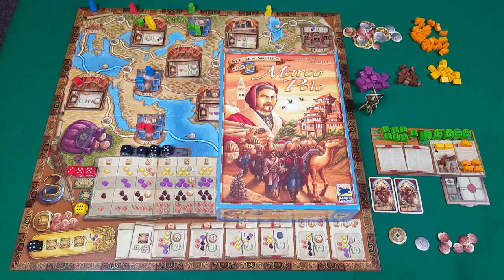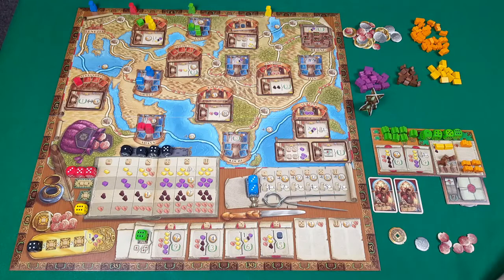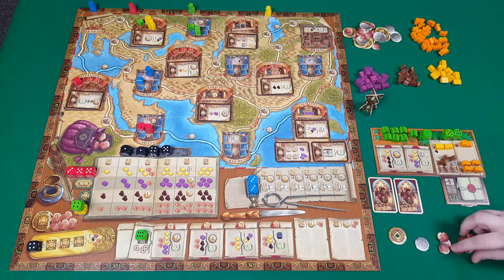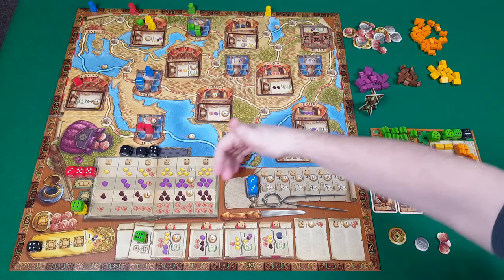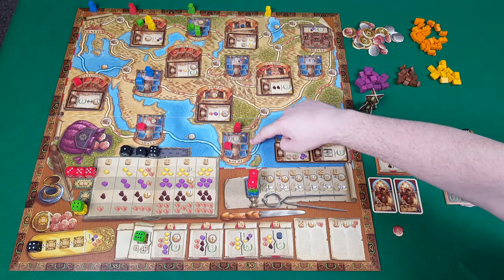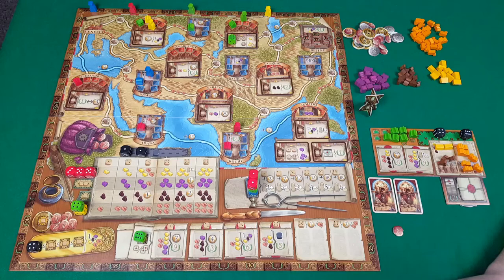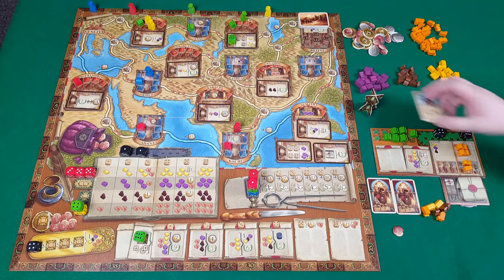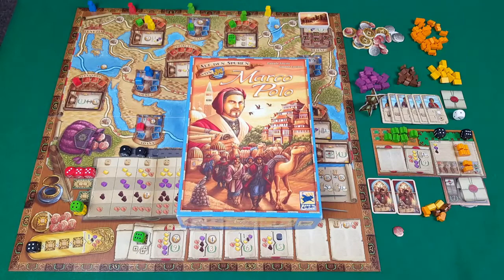Pit Stop: The Voyages of Marco Polo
Ronan gives an overview of The Voyages of Marco Polo, designed by Simone Luciani and Simone Tascini. Published by Z-Man Games and Hans im Gluck.